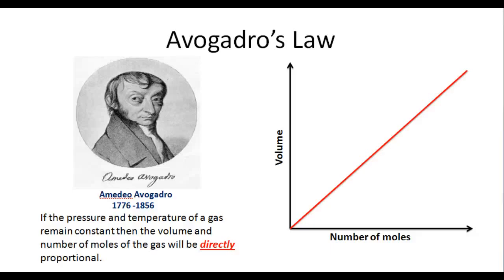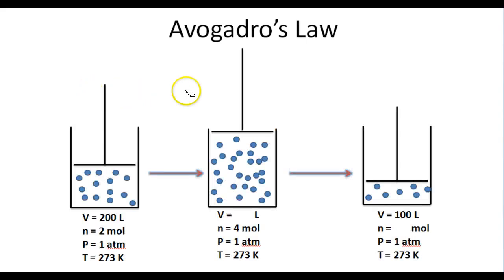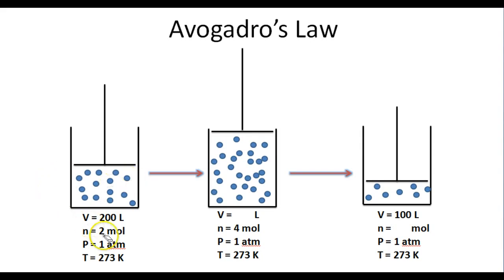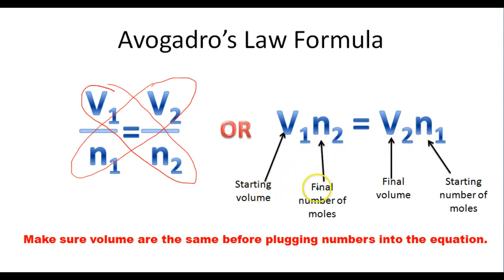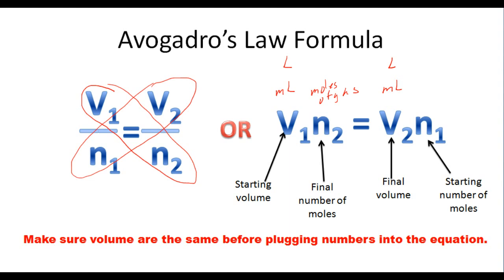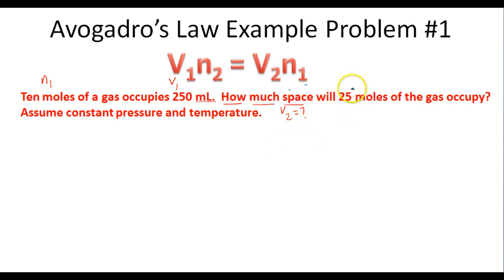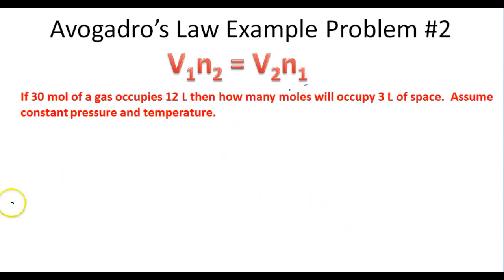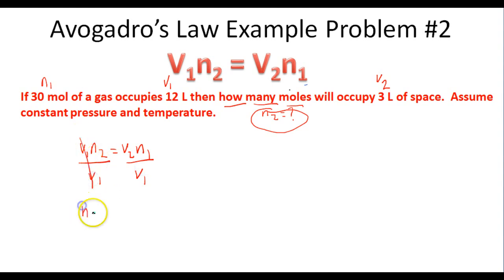Avogadro's Law Explained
In this video I will explain Avogadro's Law and work out several word problems relating to Avogadro's Law